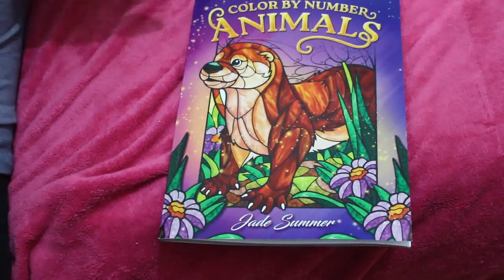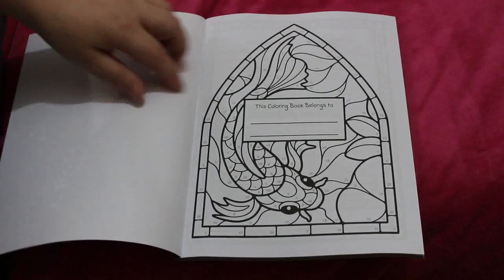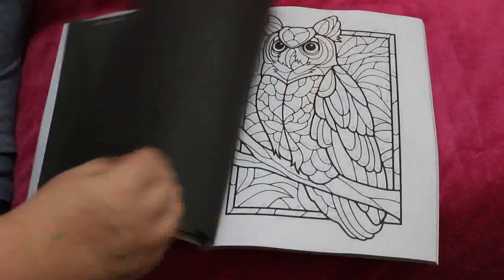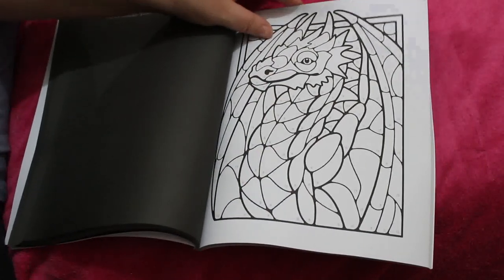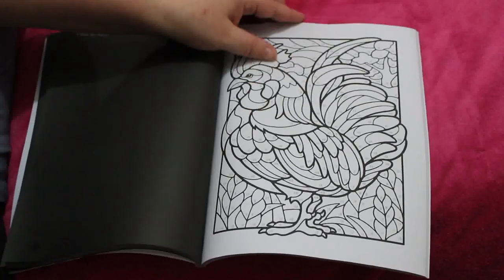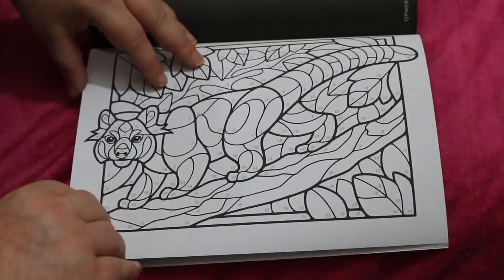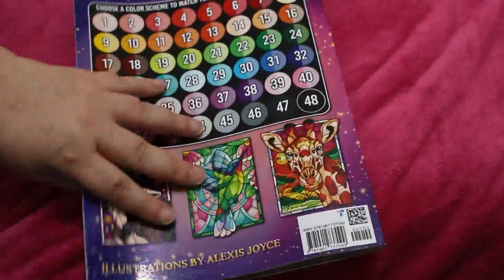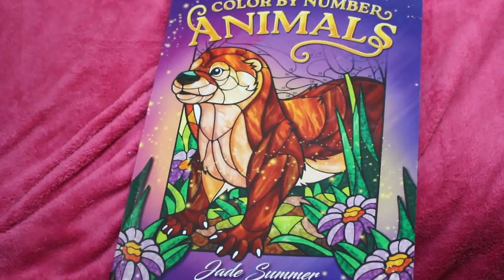Colour by Number Animals by Jade Summer Flip Through